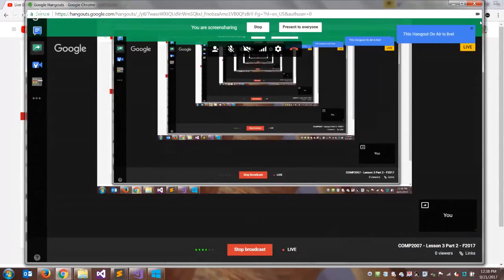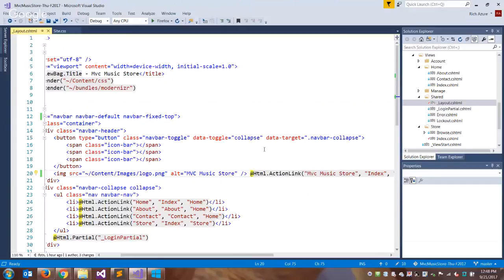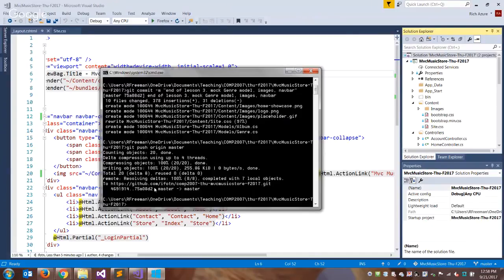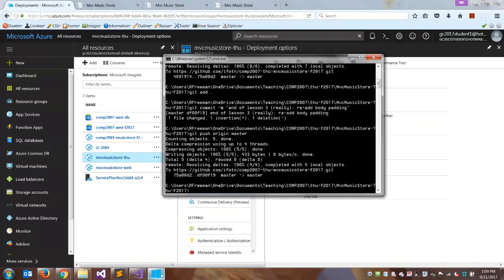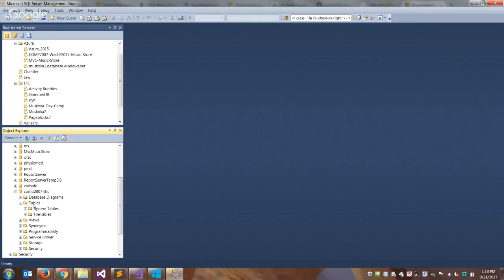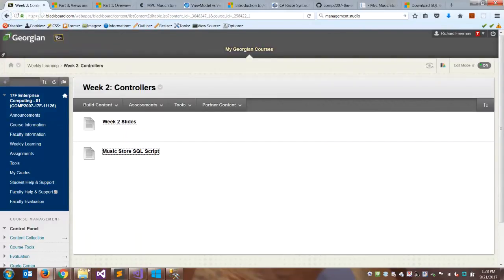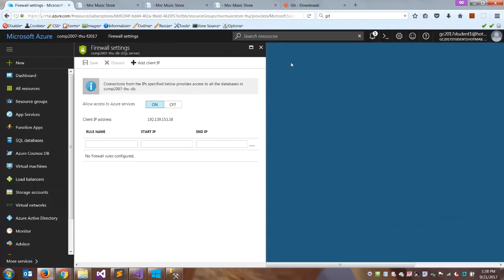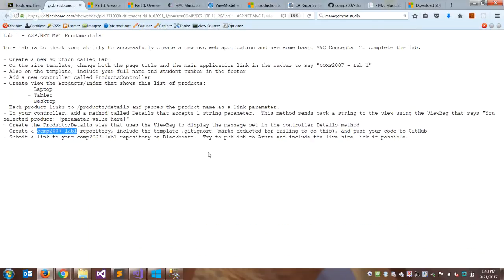COMP2007 - Lesson 3 Part 2 - F2017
Git and Azure setup (again), adding static assets and SQL Server Setup